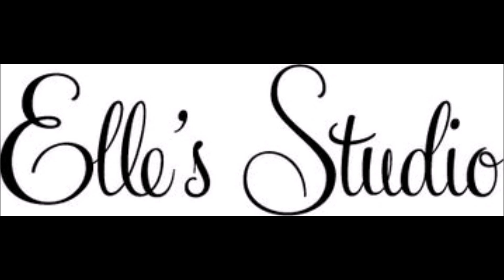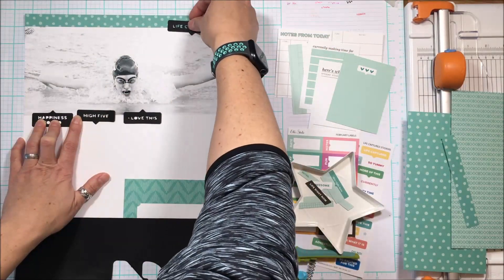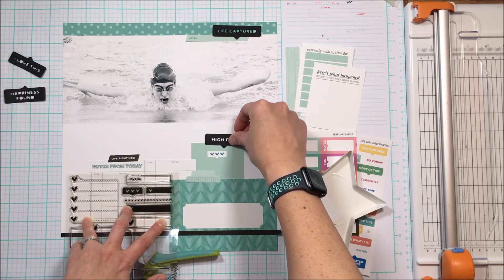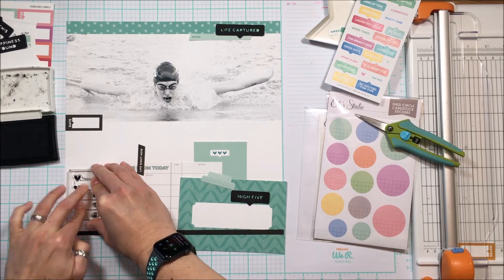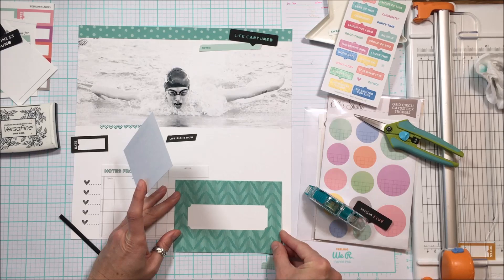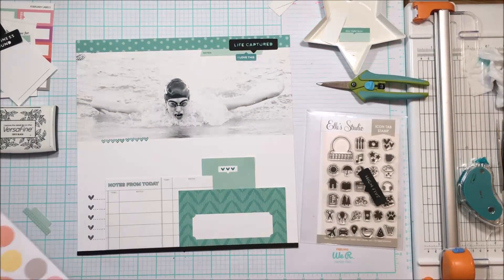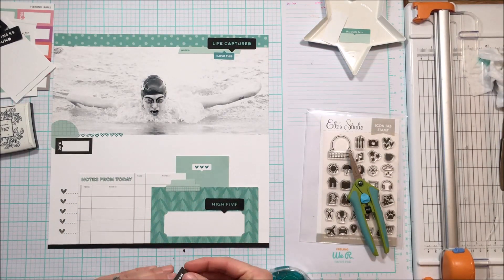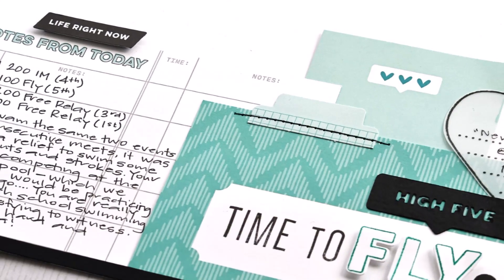Scrapbook Process Video - Large Photo Swimming Layout / Elle's Studio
Time to Fly with the February kit and add on's from Elle's Studio! Can you find the black guiding lines formed by the digital cut file speech bubbles, February label and other goodies? Love the way it emphasizes this large photo of my girl "fly'ing" through the water!

February 2022 kit, February 2022 Cut Files, February Labels, Life Captured Stickers,  Love Notes Stamp, Love Notes Metal Die, Jane Alphabet Stamp, Parker Outlined Alpha Stamp
Places you can find me;